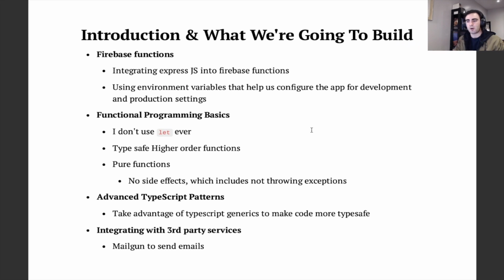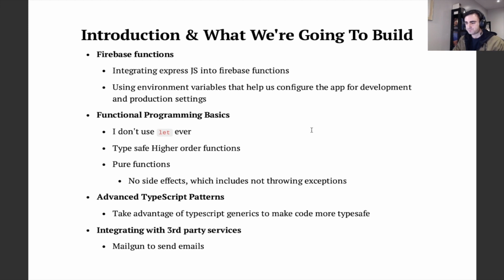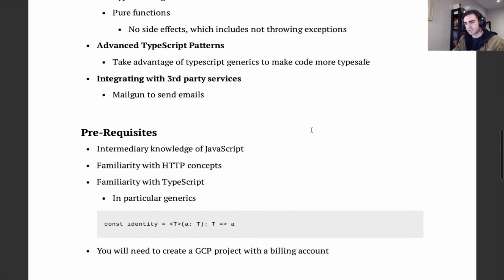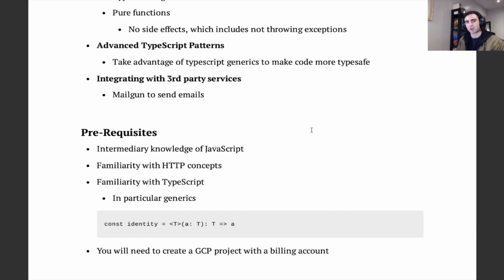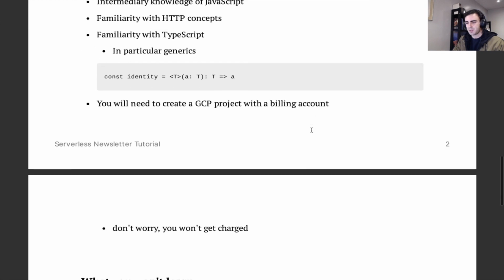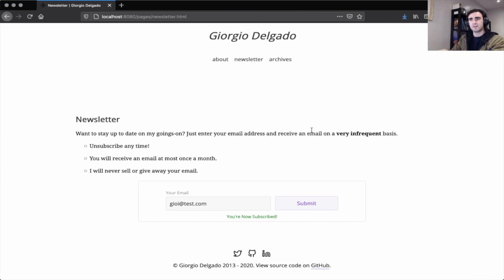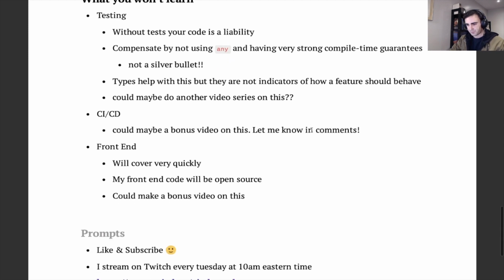Serverless Newsletter Service With Typescript & GCP (Part 0: Intro, Pre-Requisites and Boring Stuff)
This is a video overview of the TypeScript Newsletter App Course

If you've read through the website, then feel free to skip this video!